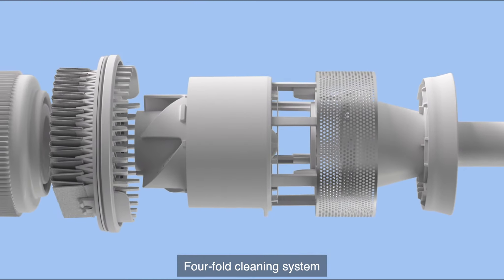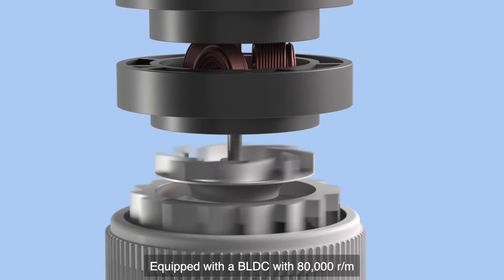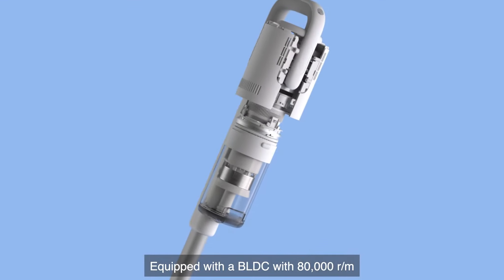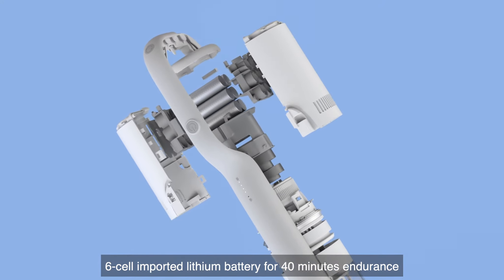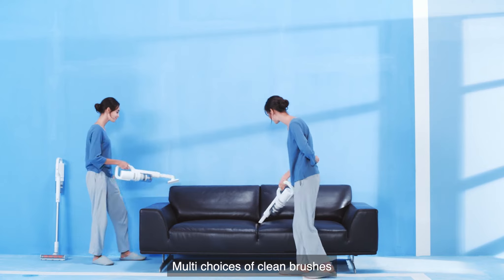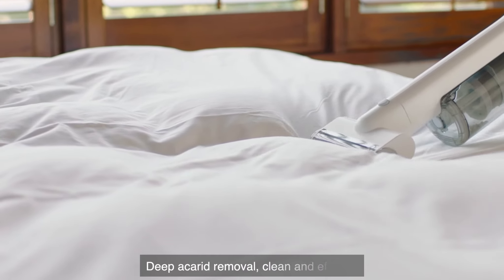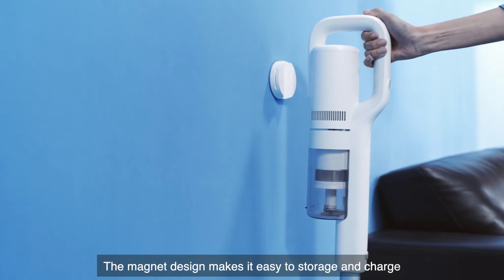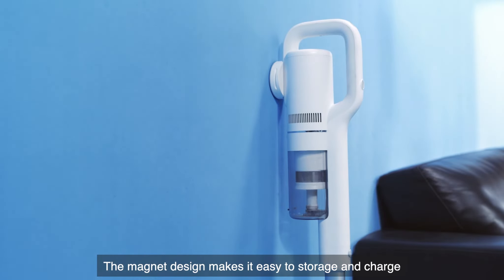Aspirateur Balai sans Fil Roidmi S1E